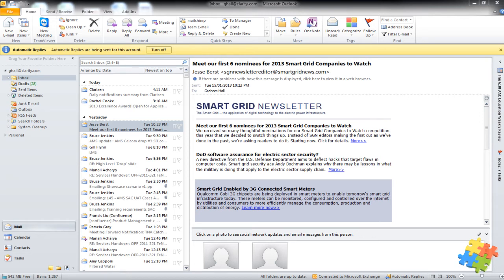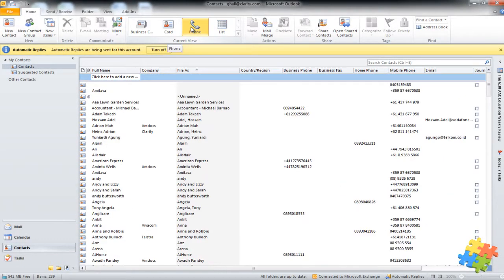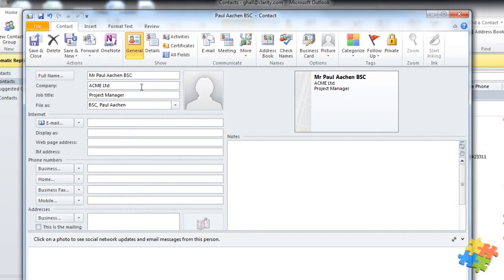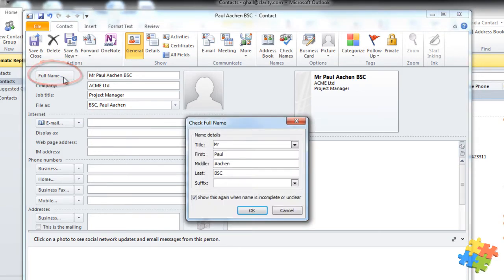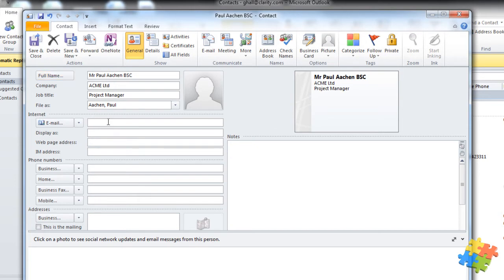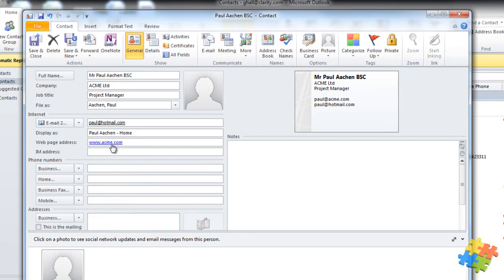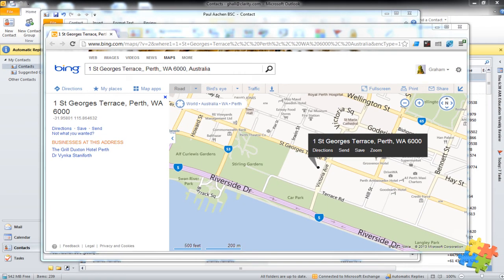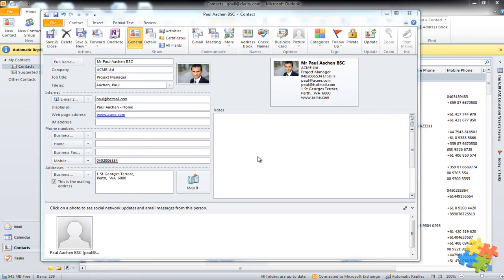1. Outlook - From Zero to Hero - Adding a contact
Explore Outlook - Adding a Contact